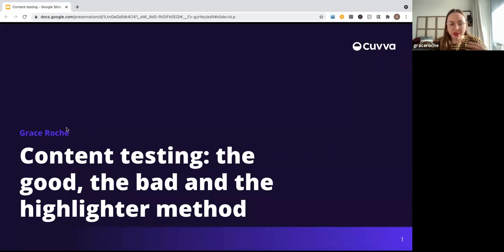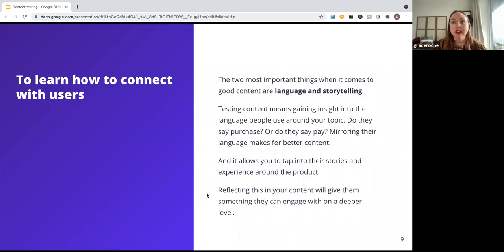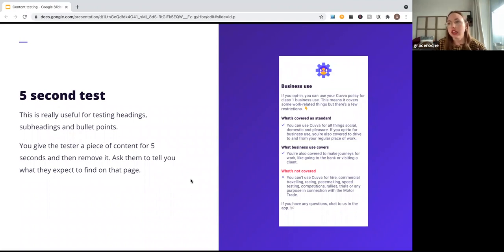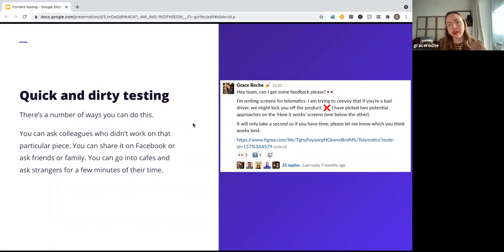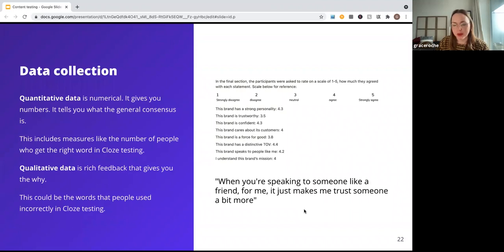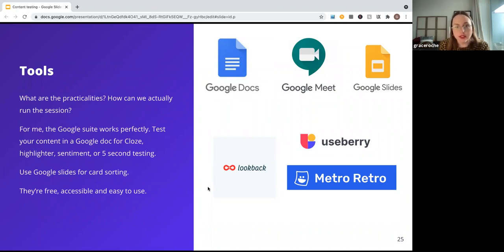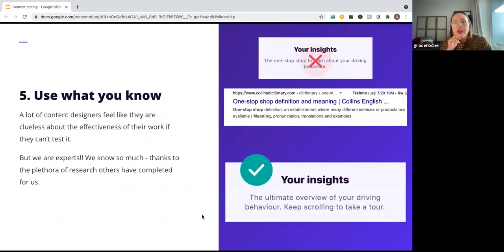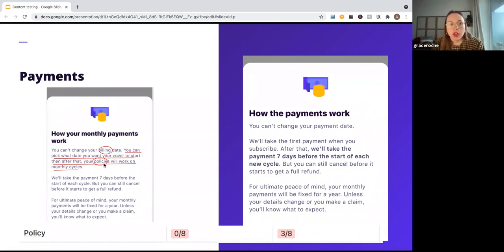Content testing with Grace Roche from Cuvva | Content Designers Ireland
For our April event, Grace Roche from Cuvva shared her experience with content testing. to get alerts about our upcoming events.
Cuvva started doing content-specific testing early in 2020 and in this talk, Grace shares everything they’ve learnt including choosing content testing methods and how to work with participants.

Grace is a content designer at Cuvva specialising in in-app, mobile-first design. She has an MSc in Marketing and a BSc in Psychology - both of which underpin her strong understanding of humans and how they interact with products. Cuvva is a car insurance app working to provide radically better insurance.